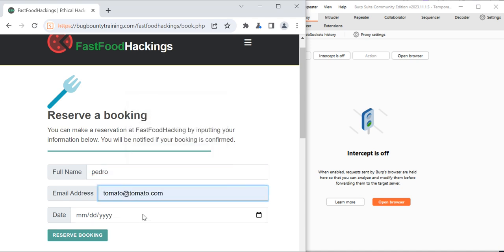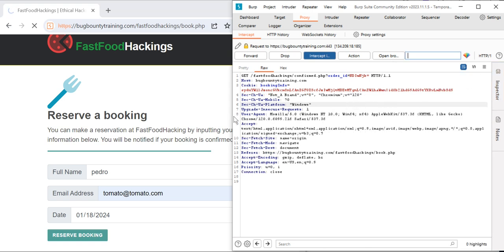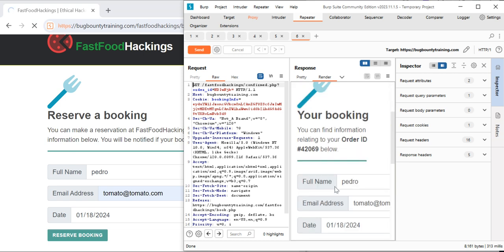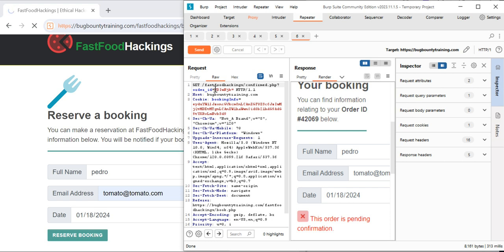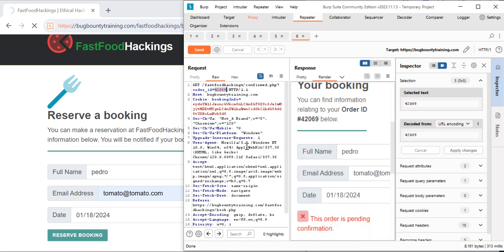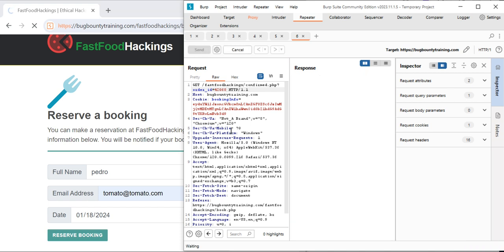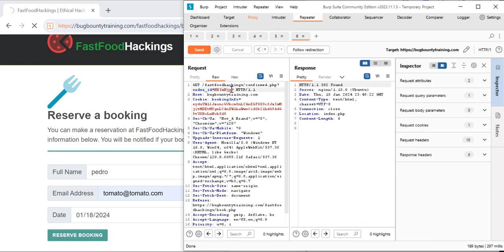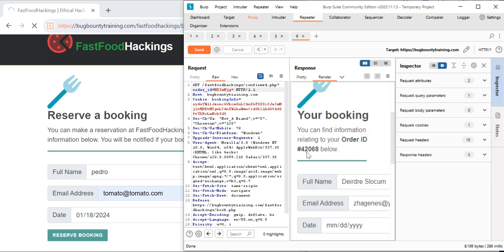Can You Hack This Booking Site?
Demonstrating how to identify a web application security flaw, this video explores cross site scripting and other common exploits. Learn about ethical hacking and penetration testing to improve web security. See how to find a vulnerability using manual testing techniques.